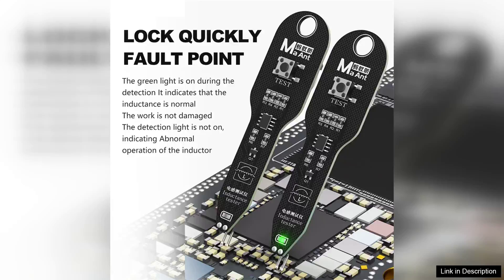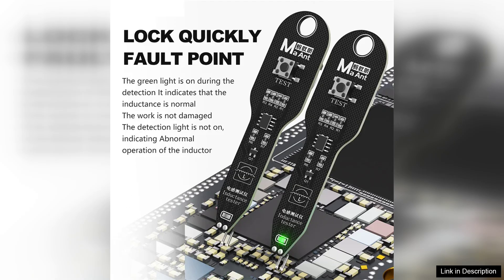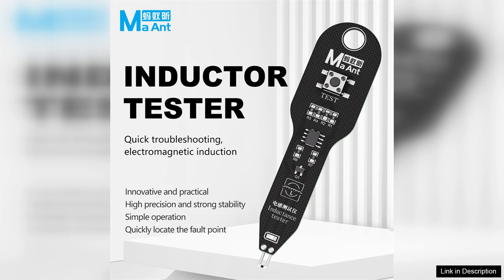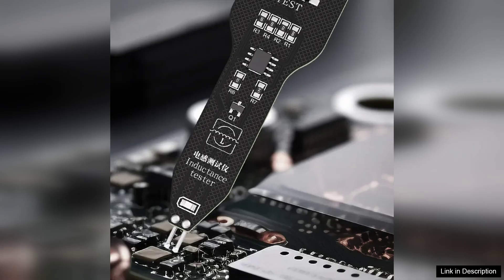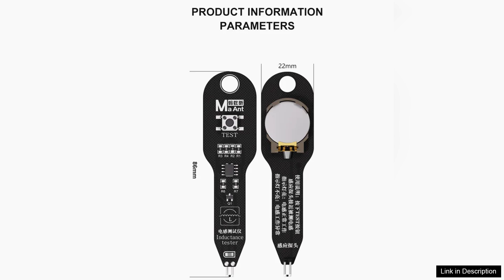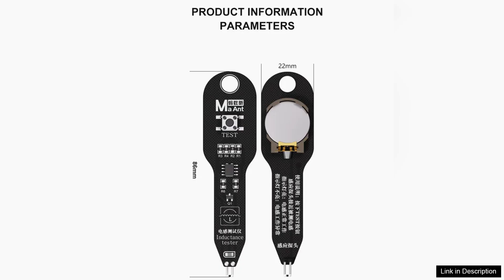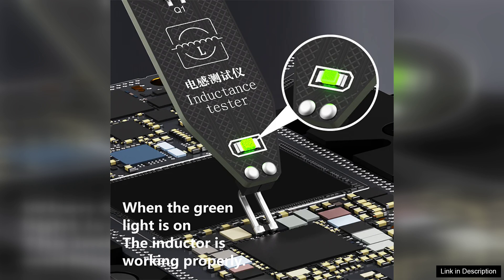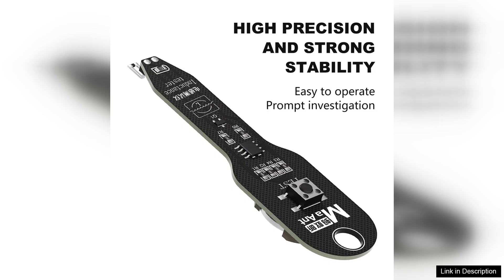MaAnt M093 Inductance Tester Motherboard Coil Tester Inductor Detector Repair Tool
The MaAnt M093 Inductance Tester is a versatile and essential tool for both hobbyists and professionals in the electronics repair field. Designed primarily for testing inductors, coils, and various electromagnetic components, this handy device brings precision and efficiency to the repair process.

Right out of the box, the M093 impresses with its compact and durable design. The device features a clear LCD screen that makes it easy to read measurements, even in low-light conditions. The user interface is intuitive, allowing for seamless navigation through functions. With a simple press of a button, you can switch between measuring inductance, capacitance, and resistance, making it a multifunctional tool that saves space on your workbench.

One of the standout features of the MaAnt M093 is its ability to measure inductance across a wide range, from microhenries (µH) to henries (H). This flexibility makes it suitable for testing various components, from small inductors in circuit boards to larger coils used in power supplies. The accuracy of the measurements is commendable, providing reliable data that can help diagnose issues quickly.

Another significant advantage is its ability to detect faulty components. The tester provides visual and audible alerts if an inductor is out of specification, allowing technicians to quickly identify and replace defective parts. This feature can save valuable time during repairs and minimize the risk of further damage to electronic devices.

The battery-operated design enhances portability, allowing you to test components on-site or in different work environments without being tethered to an outlet. The device is lightweight, making it easy to carry around.

In conclusion, the MaAnt M093 Inductance Tester is an invaluable tool for anyone involved in electronics repair. Its accuracy, versatility, and ease of use make it a reliable companion for diagnosing and fixing a wide range of electronic components. Whether you’re a seasoned technician or a DIY enthusiast, this inductance tester is sure to meet your needs and exceed your expectations.

As a Aliexpress Associate, I may be compensated if you make a purchase.